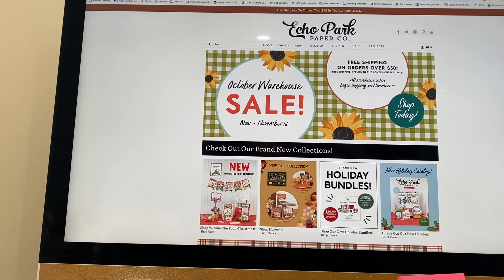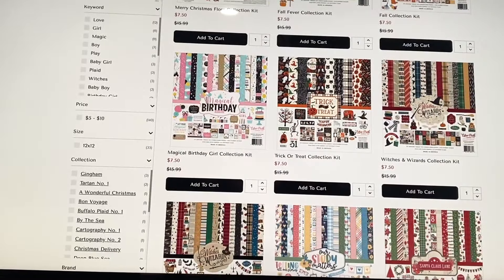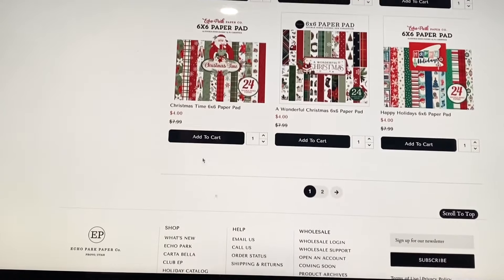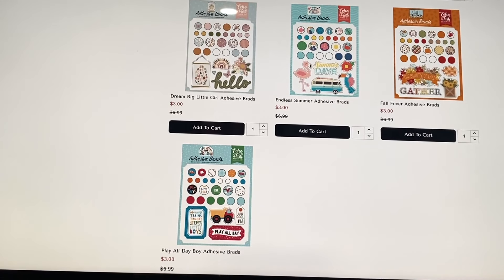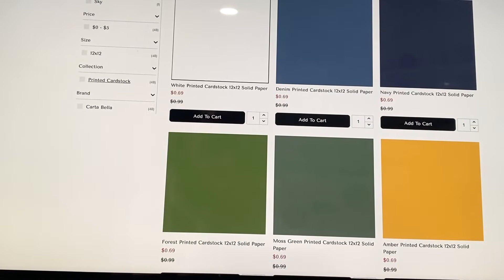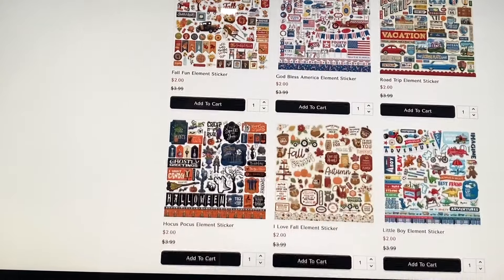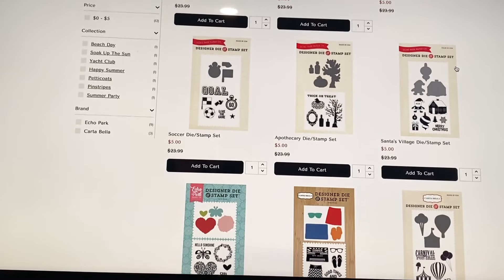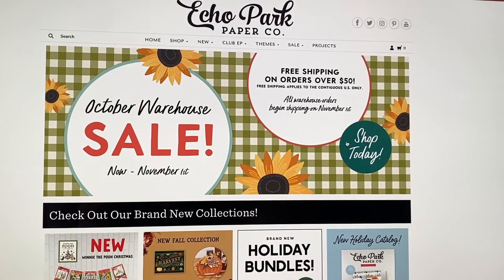ECHO PARK WAREHOUSE SALE OCTOBER 2024 GOING ON NOW, Echo Park Paper until Nov 1st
In today's video I just wanted to quickly get on here and tell you all about the Echo Park Warehouse Sale they're having now. They have so many great collection kits available for all the seasons and holidays coming up!. They have a large variety of categories including collections kits, 6x6 paper pads and mega pads, solid collection kits, puffy stickers, stickers books, albums, photo sleeves, sticker sheets, ephemera, chipboard, enamel dots and more!  They now also have a section for stamp and die sets as well as travelers notebooks! Hope you check it out, and if you do, let me know what you're buying!

♥ GOT MAIL? Send it to:
KarolinasKrafts
USA